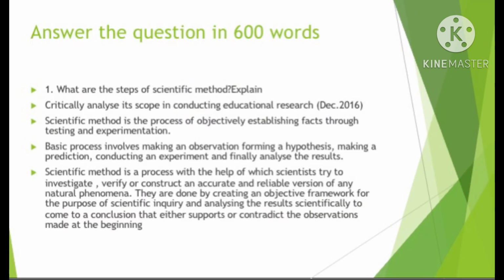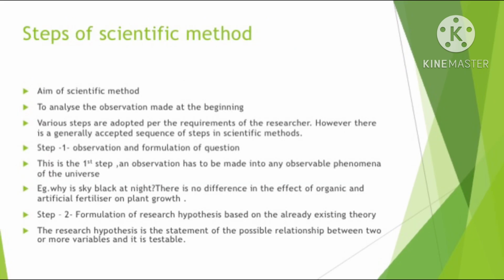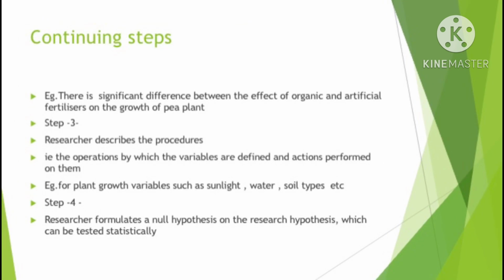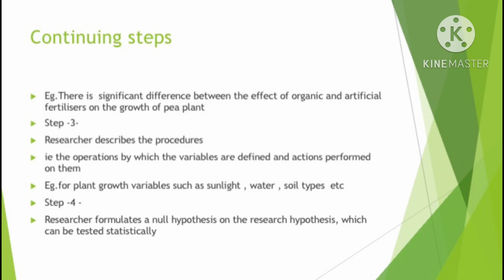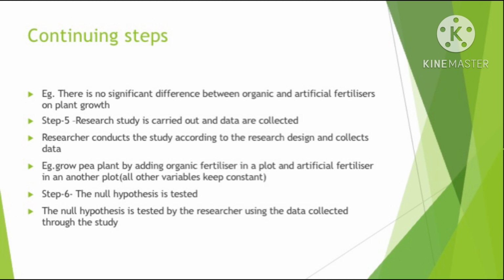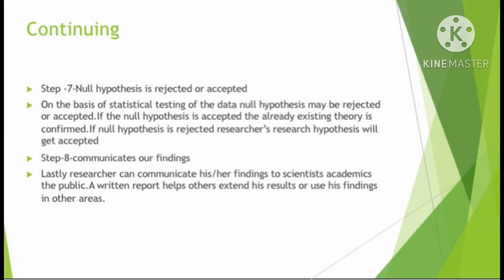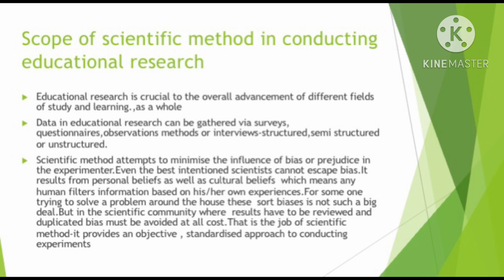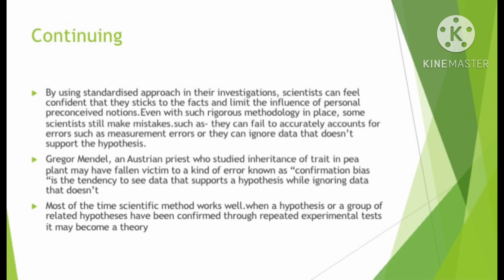Educational Research (MA Education)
IGNOU  MA Education-016
Educational Research